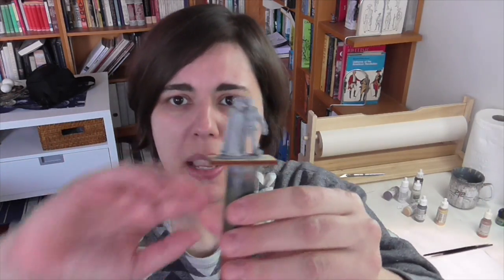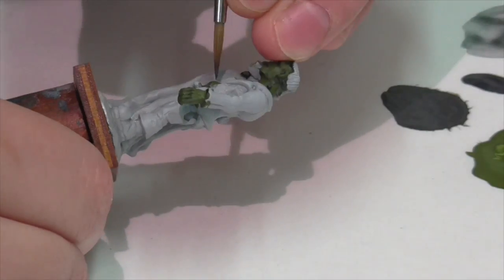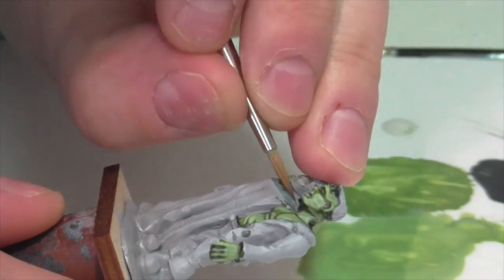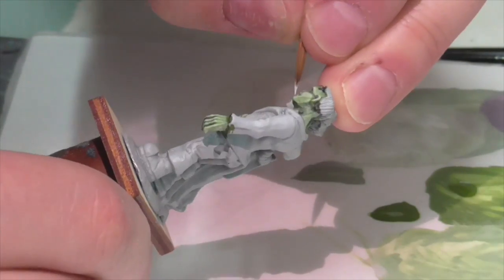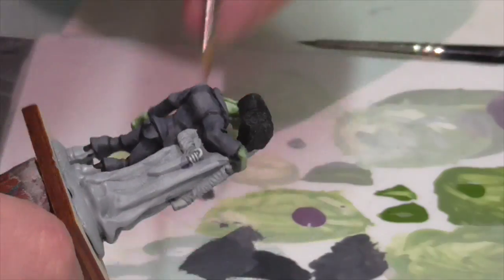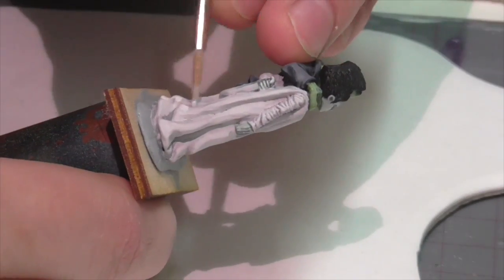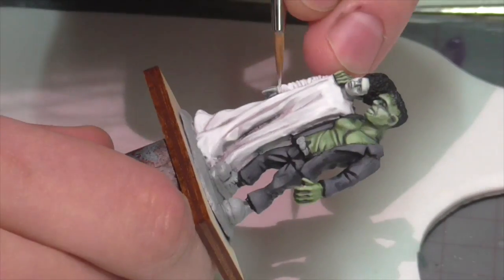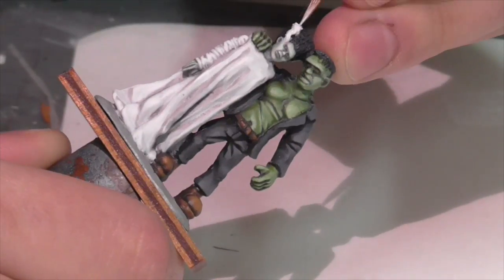Bad Romance: Painting the Frankenstein monsters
In this video, I have a little fun for Valentine's day by painting the Frankenstein monster and his bride. This tutorial focuses on dead and green skin tones, along with blacks and whites. Don't take this one too seriously!

The figure is by Wargames Foundry, but currently not available for sale on their site, which you can find here (for their other figures)